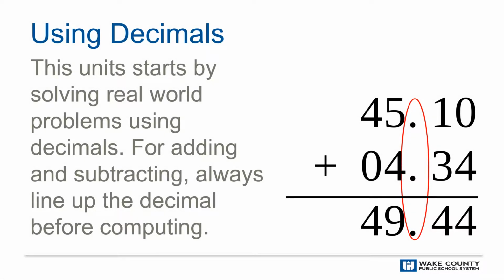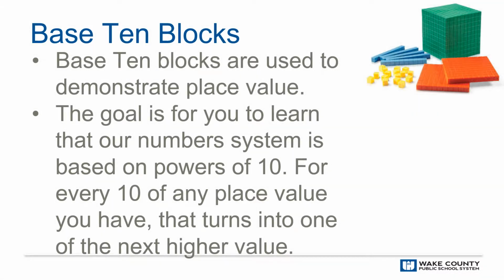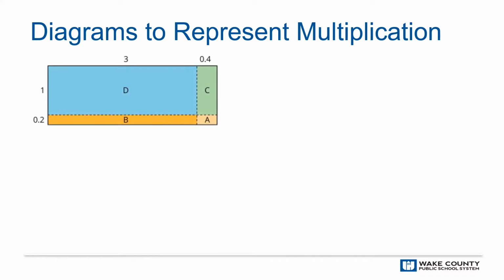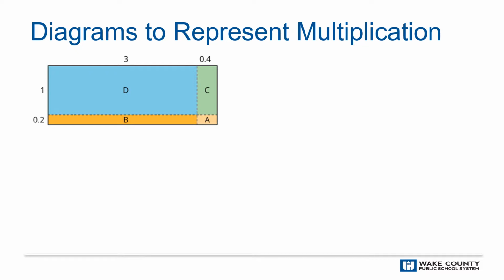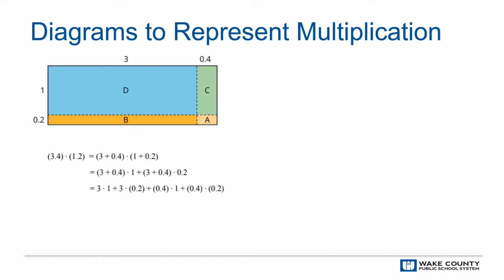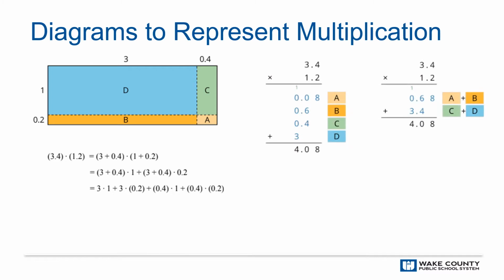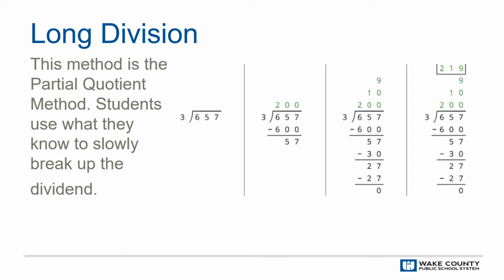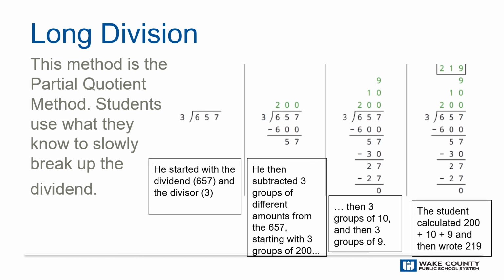Arithmetic in Base Ten